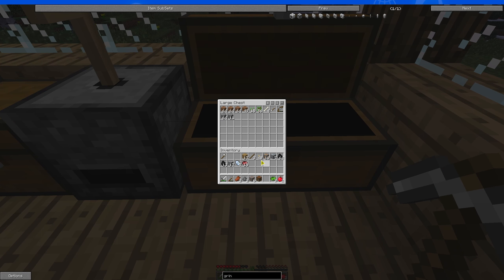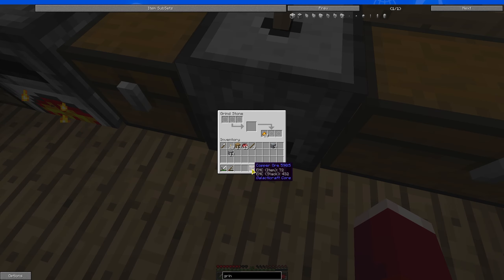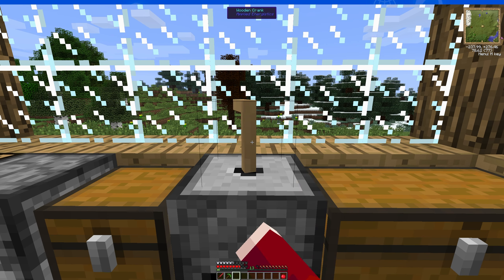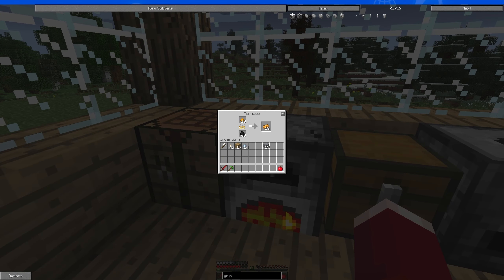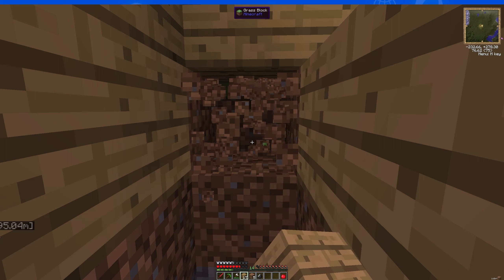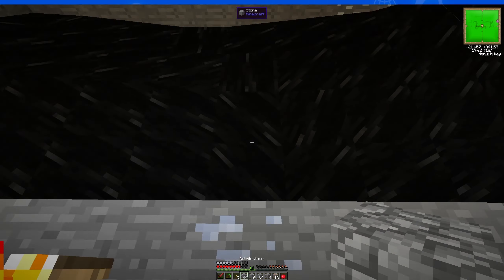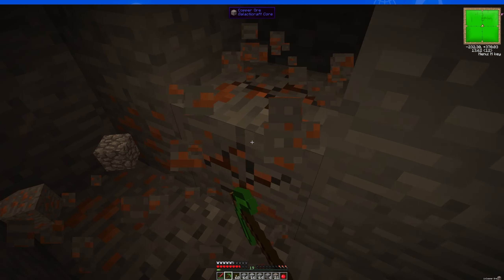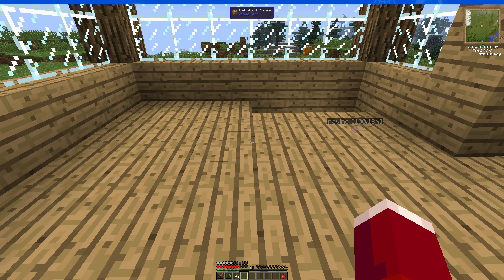Well this is different... Tekkit E1